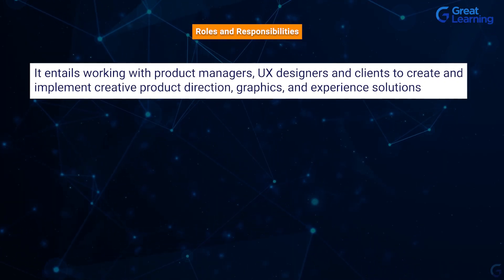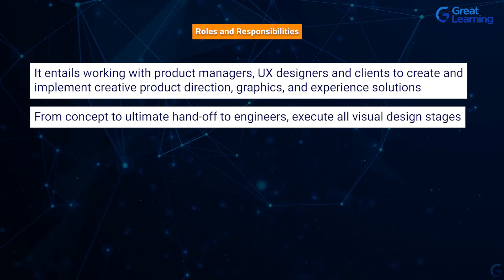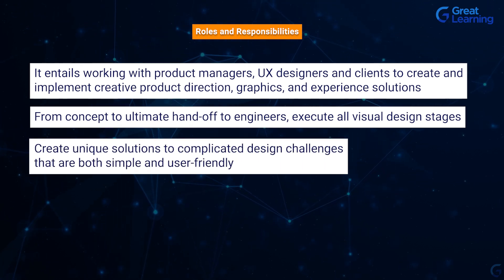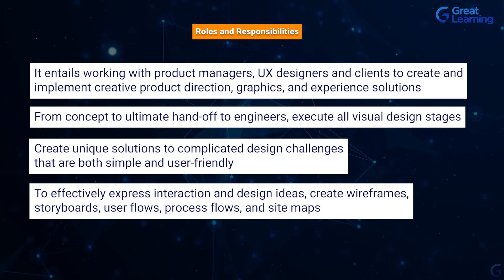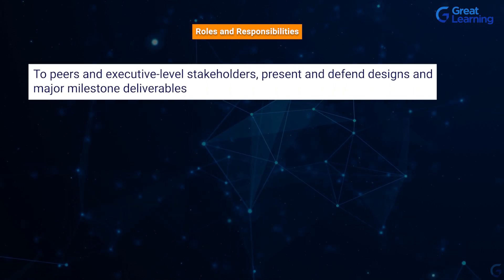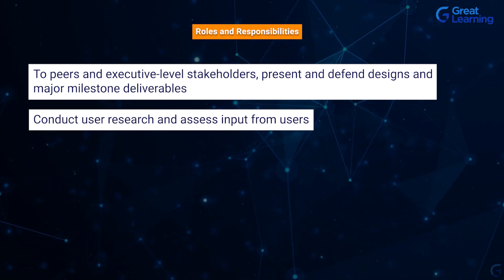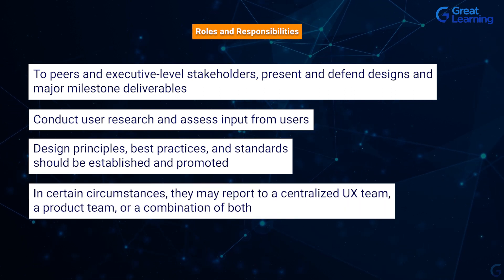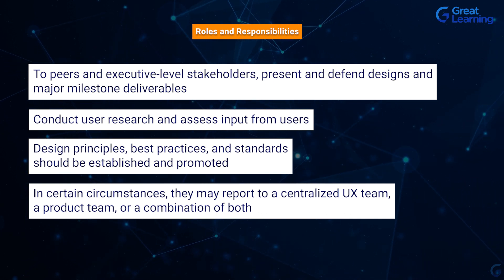Become a UI designer | Great Learning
A user interface designer is in charge of developing interactive programmes that improve a customer's brand experience and make using a company's website more fun. UI designers must also be able to code and communicate the strength of a brand through a product's interface.
Designers of user interfaces (UI) collaborate closely with designers of user experience (UX) and other design disciplines. Their goal is to ensure that every page and step a user takes when interacting with the finished product adheres to the overall vision established by the UX designers.